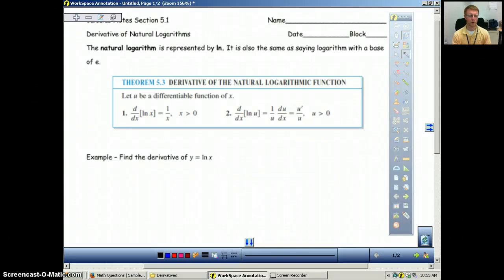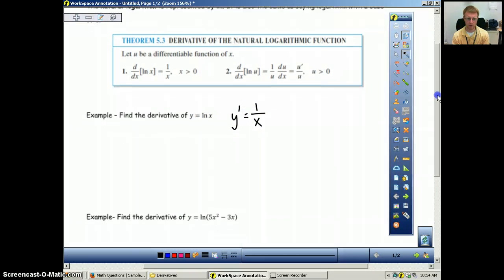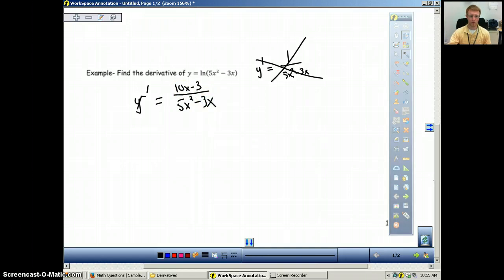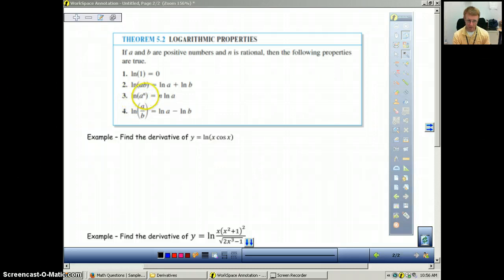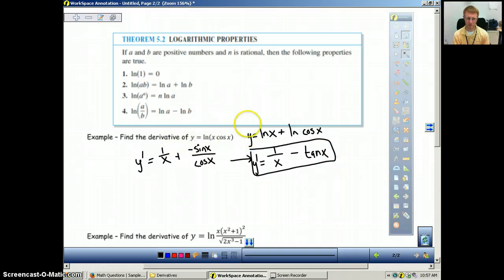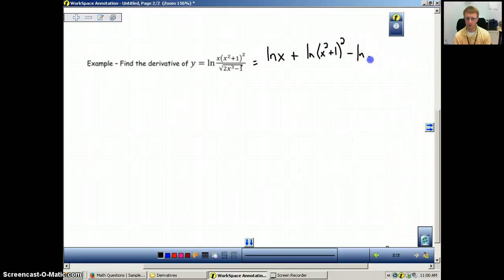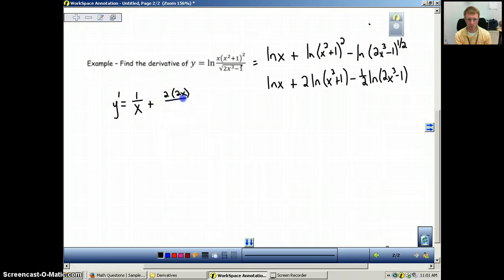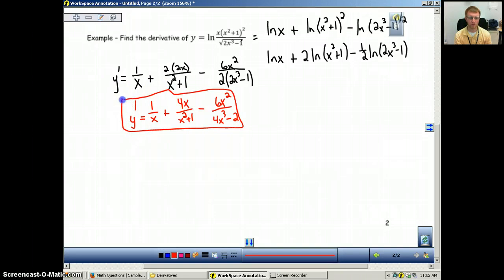Calculus Section 5.1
Natural Logarithm Derivatives